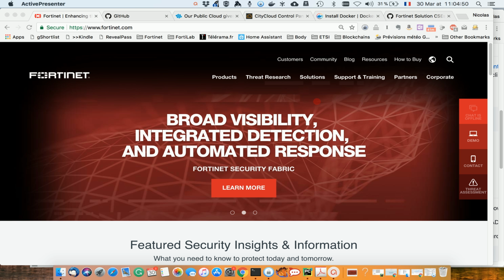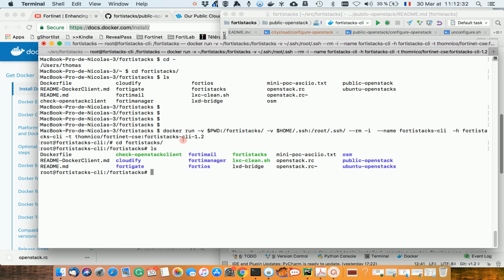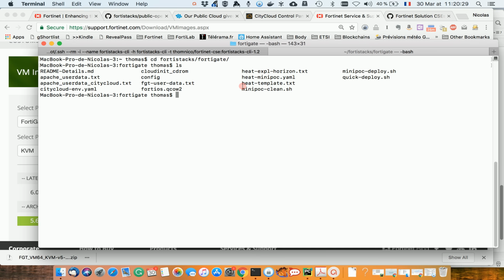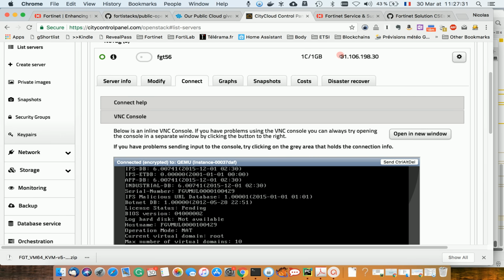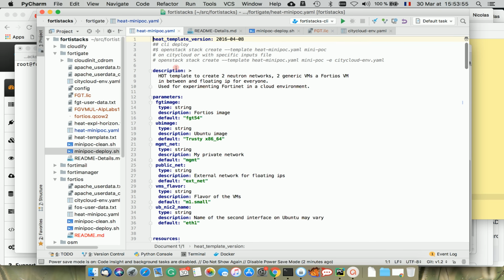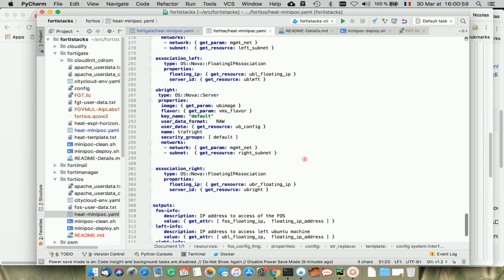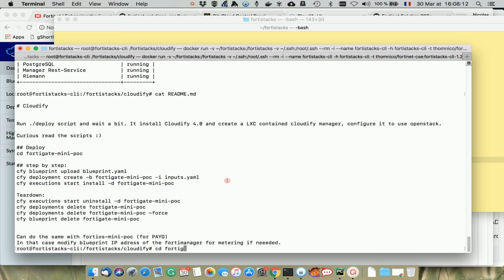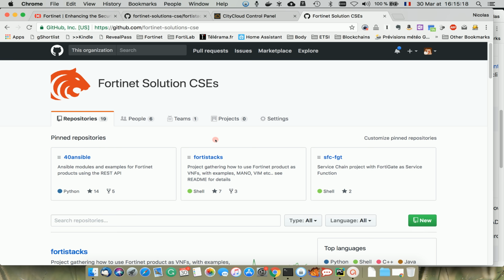[Fortistacks1.2] DIY Proof of concept: Fortigate VNF on Public Openstack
A video you can follow along to deploy Fortigate automated in a proof of concept manner on a Public OpenStack.
Work on any Docker capable machine.

You will be able to deploy with scripts, Heat Template and Cloudify.